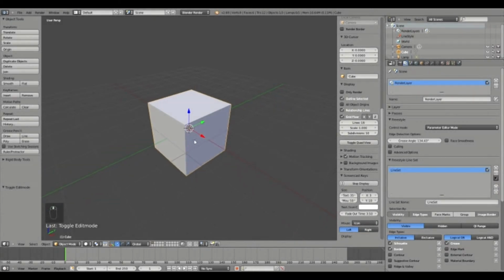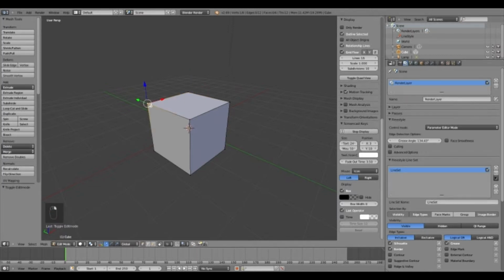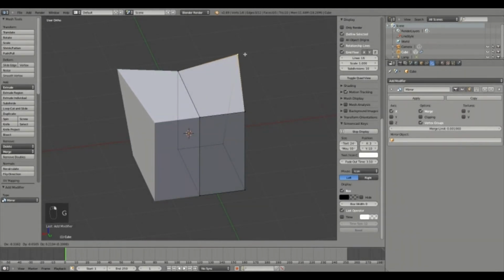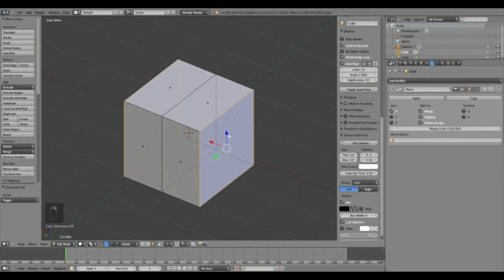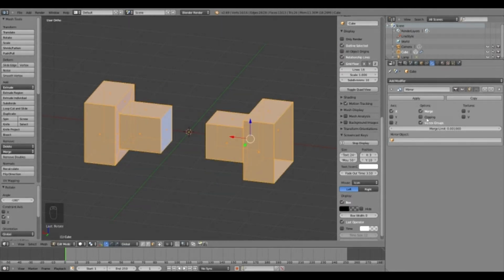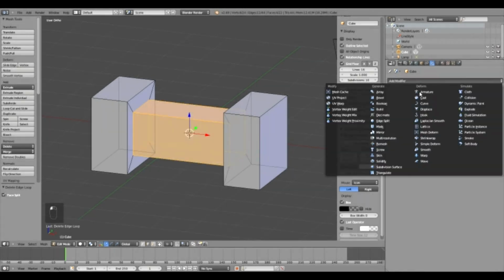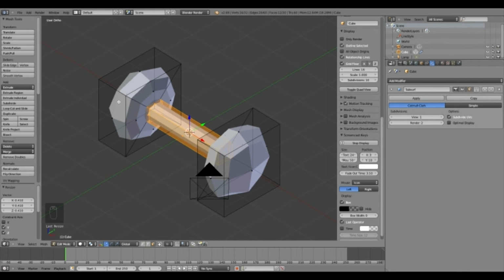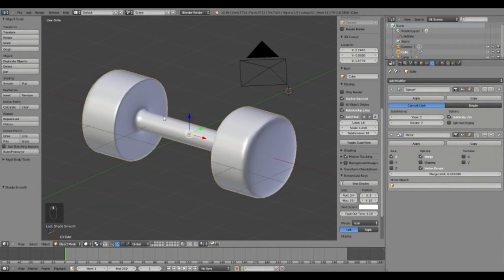Tutorial for Jak; Basic Blender Techniques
Demonstrating simple beginner stuff in Blender 2.69. Free at blender.org